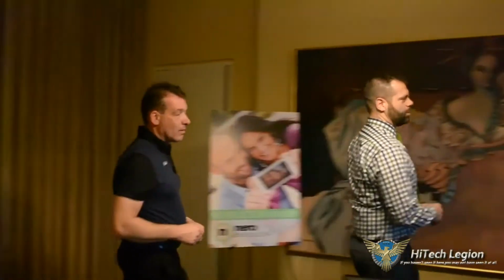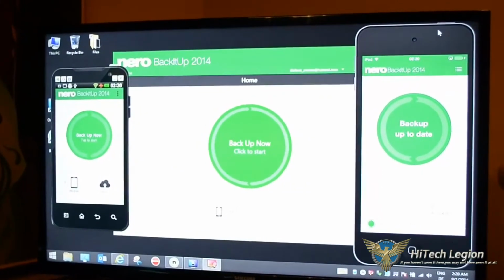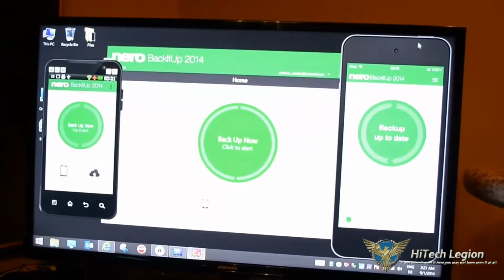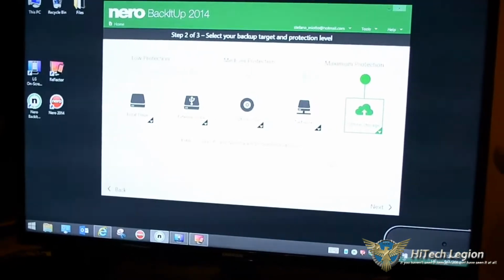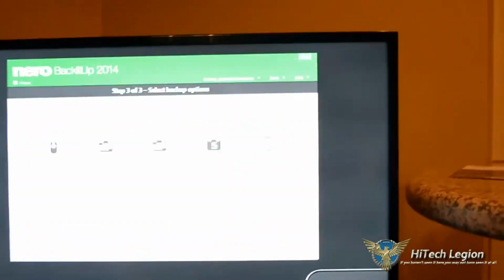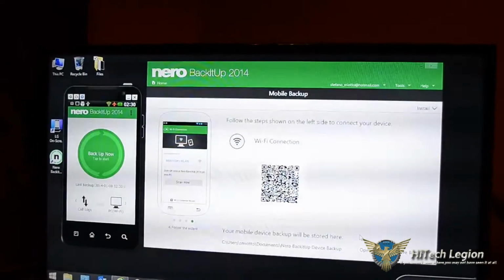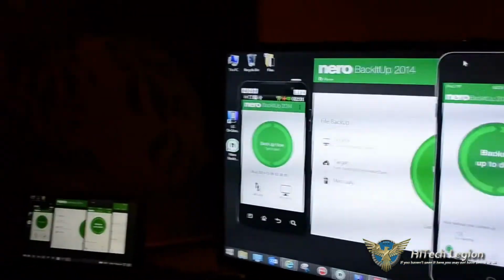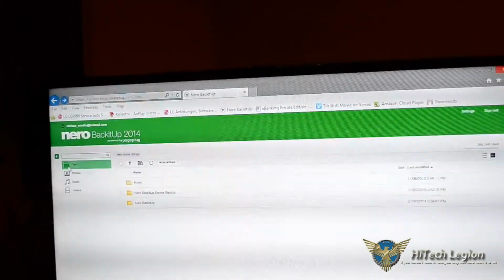CES 2014 - Nero BackItUp 2014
Nero gives us an overview of their new BackItUp 2014 program. It will allow you to do backups across multiple devices and platforms. With or without the use of cloud storage, if you want to use cloud storage Nero provides several levels of subscriptions.

2014 HiTechLegion.com